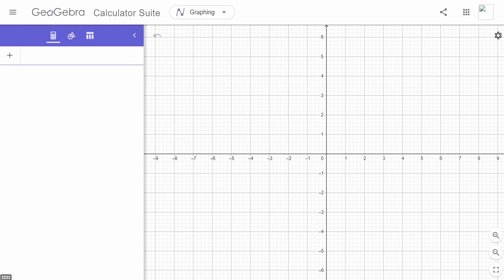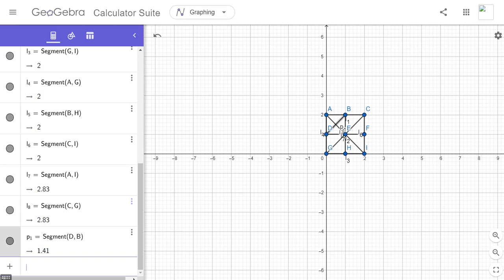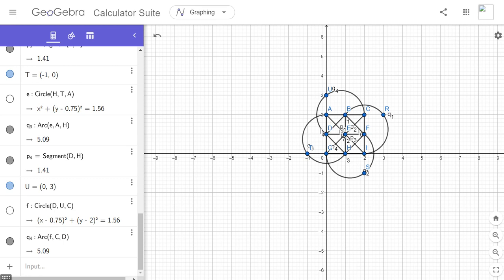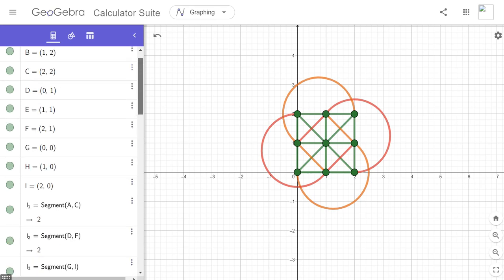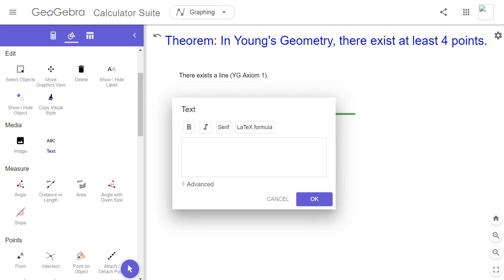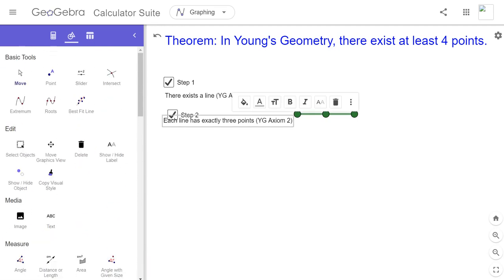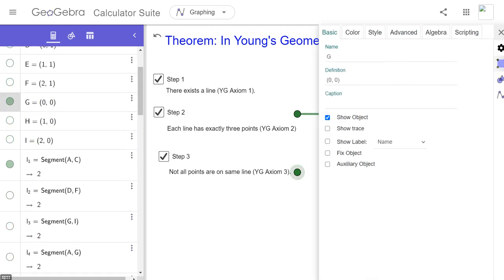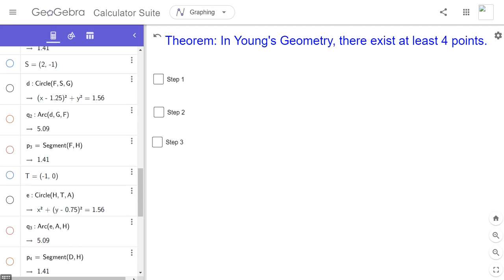Dynamic Geometry Proofs in GeoGebra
Some tips and tricks for creating high quality graphics begin, then a tutorial on how to use checkboxes to hide/show objects. The effect is a nicely presentable proof where relationships are highlighted during each successive step in the proof. Content is from my Geometry course notes: